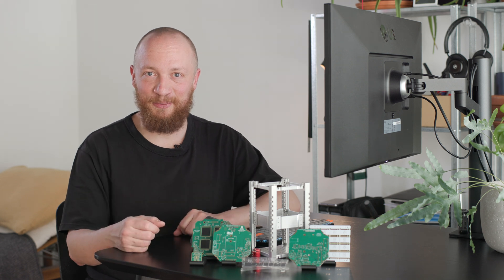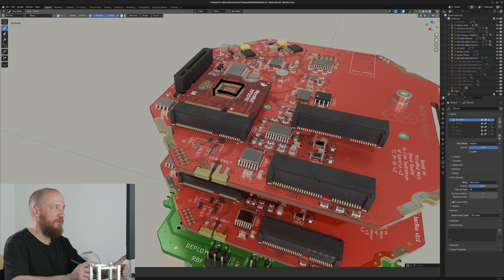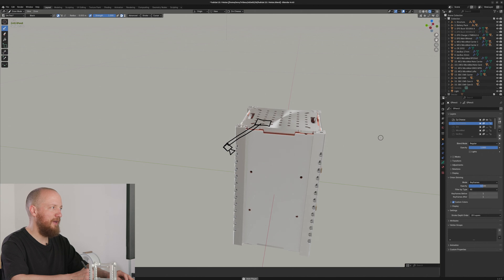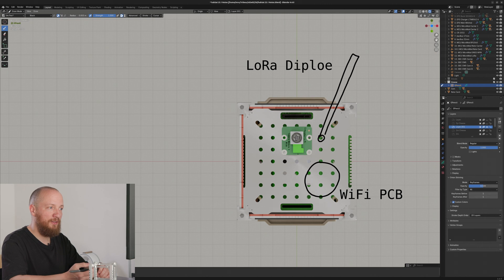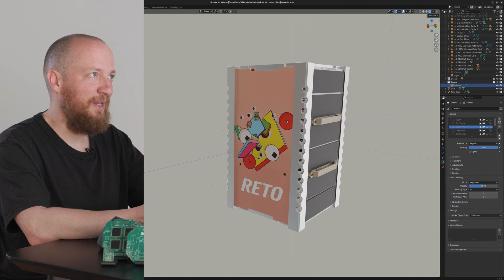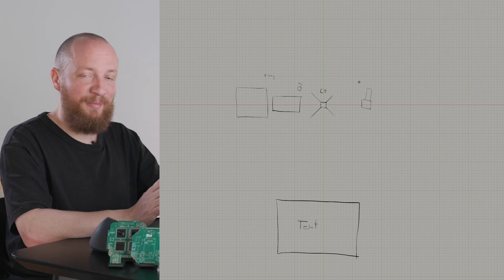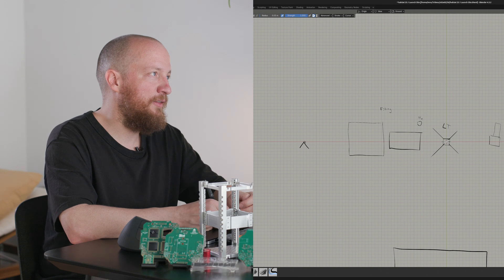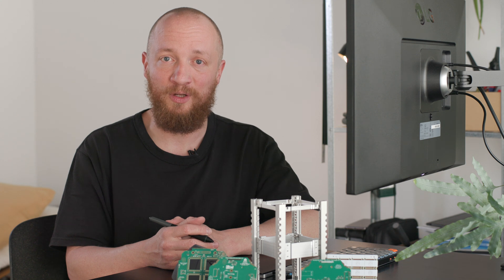CubeSat Test Flight Prep: Part 2, Hardware and CONOPS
Today, we’re taking a look at the cubesat prototype hardware I’m flying to the stratosphere on a high-altitude balloon. I’ll also share some of the key things I consider when planning a balloon launch. Every pcb and cnc machined part of this prototype was manufactured by @PCBWay who are also sponsoring this video.

If you’re curious to learn more about the basics of high-altitude balloon flights, check out the previous video

*Dev kit shop will be up in late 2025 / early 26* – get pinged

## ⏱️ Timestamps
00:00 Intro
00:30 Battery Pack and EPS
01:42 MCU rp2040 Carrier Boards and bacBus Interconnects
02:55 MCU Function Boards
03:20 CM5 Carrier Board
03:45 Z-End Cheeseplates
04:42 Backup Camera: @DJI O4 Air Unit Pro
05:26 LiDAR Module
05:40 Balancing the Stackup
06:25 PCB Clamps
07:21 RF Overview
08:31 UV Printed Memorial Side Panel
09:41 Ordering a UV Printed PCB from @PCBWay
10:50 String for Attaching to the hab
11:28 High Altitude Balloon Testflight CONOPS
13:12 Live Streaming Notes, Tracking Camera
14:10 @DJI airunit Downlink with cosmostreamer
15:02 RF Notes and starlink vs.
16:14 Safety and Regulations
17:15 Launch Day Schedule and Recovery
18:38 Thank You and Outro